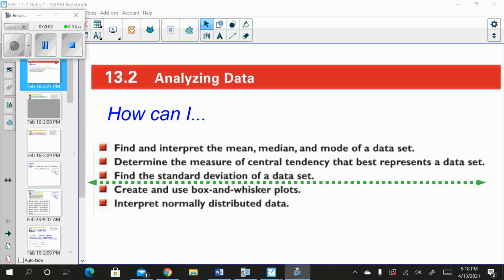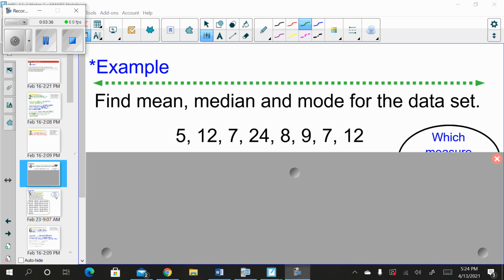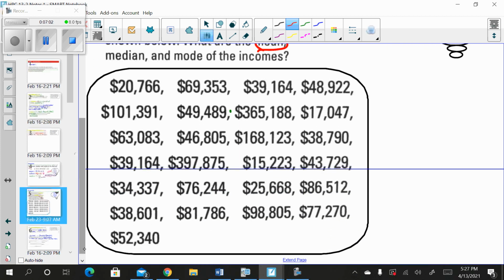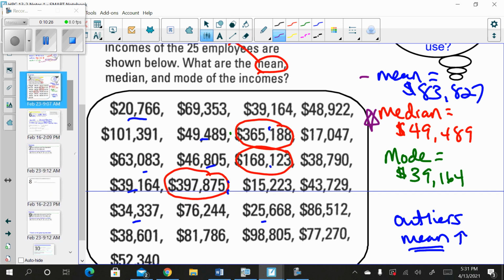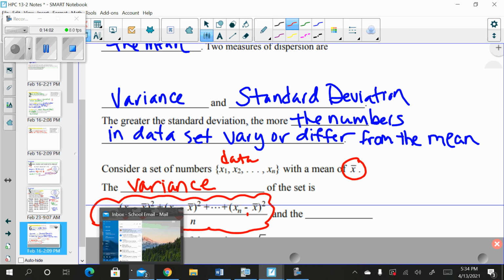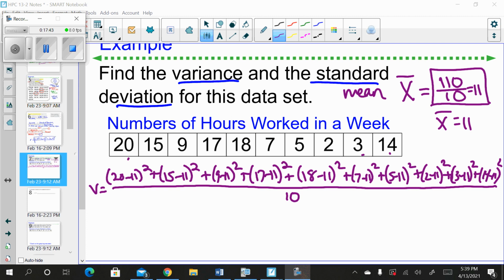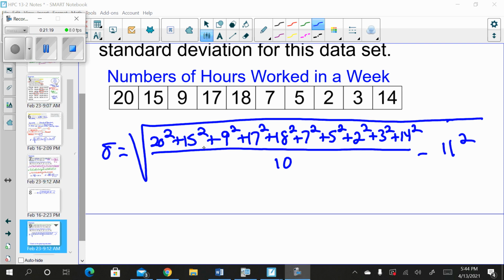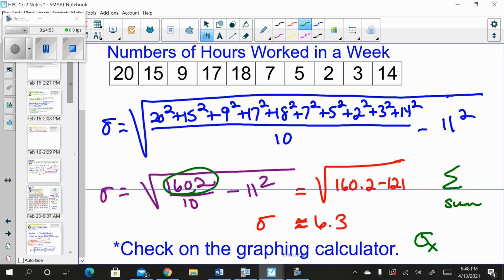HPC 13 2 Day 1 Notes Video